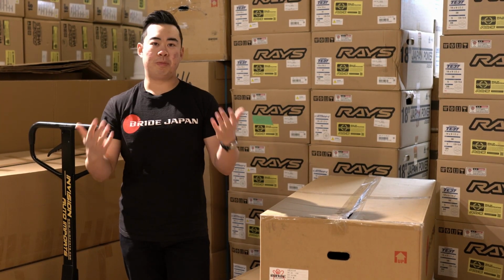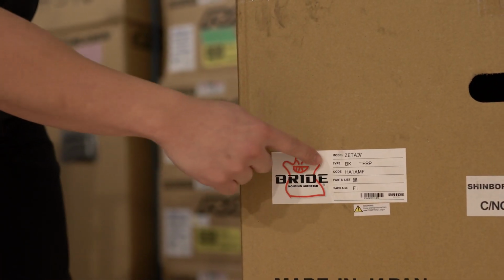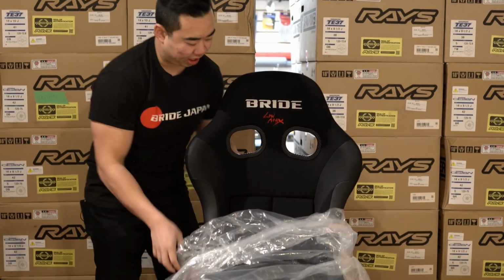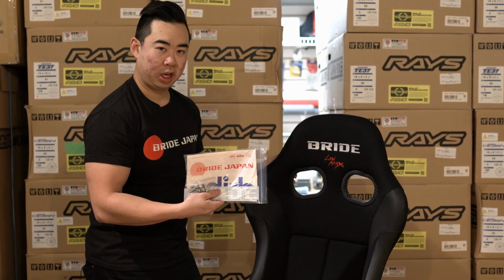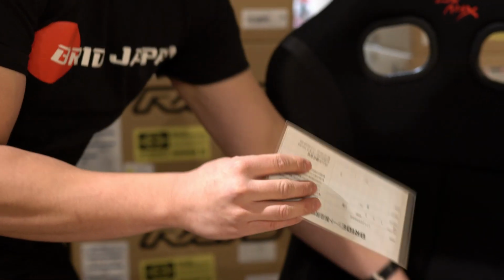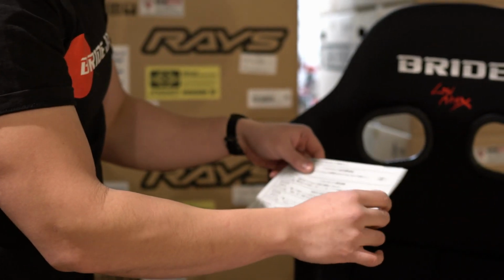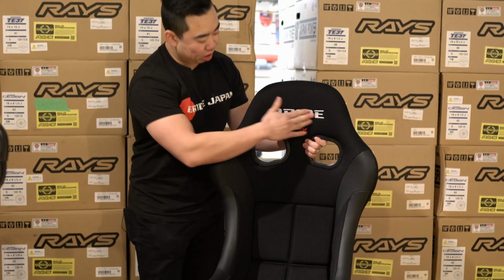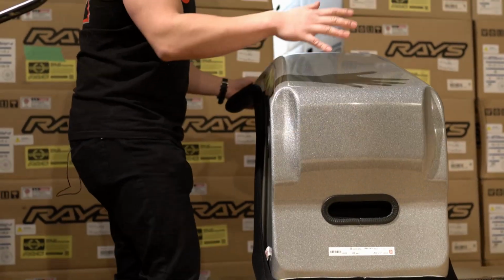BRIDE ZETA IV (BLACK - FRP SPARKLE BACK) Unboxing.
BRIDE Japan Canada to purchase.
Video shot by: Yifan Zhang

This is the latest model of the ZETA series which has won many races since its launch in 1990 and has kept the driver's safety

The standard model of the BRIDE full bucket seat with a wide range of users, from road going to circuit driving and competition, has been renewed again after an interval 16 years. ZETA IV is the latest model of the ZETA series which is a standard model of BRIDE full bucket seats. This whose shell has been designed to fit the body shape, is a BRIDE flagship model designed for various scenes from road going to hard sports driving. Based on the BRIDE sheet manufacturing technology and experience over many years, this has achieved light weight and high rigidity by using high-performance materials for each part. This is a full bucket seat that is superior to conventional products in all aspects of holdability, comfort, durability, and safety.
The shell material can be selected from two types: FRP silver shell and Super aramid black shell, and the color variation can be selected from three types: Gradation logo, Black and Red.